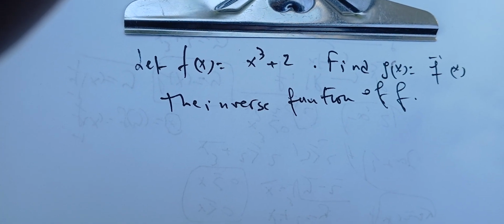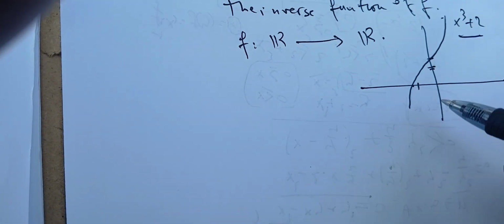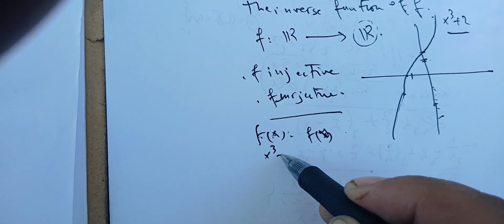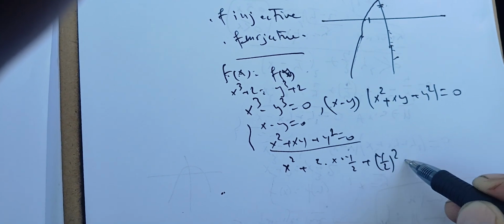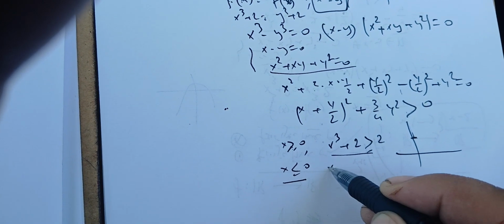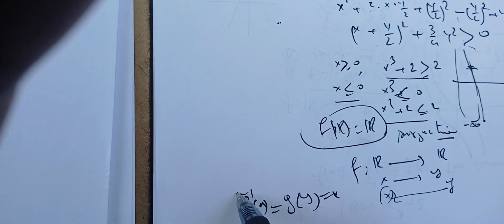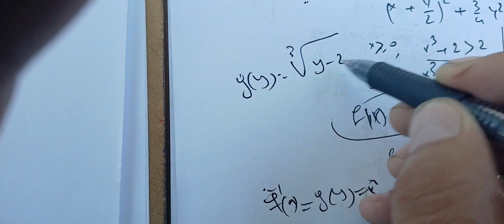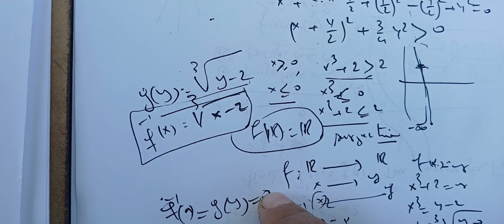find the inverse function of x^3+2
To find the inverse function for any function. We need to have What we mean by the domain, the code domain. And we need also to check that RF is injective and subjective To prove that F is injective. We have to know some extra work. We assume that f of x is equal to F of Y and we shall that. X is y To prove. That is subjective. We need to prove that all the element of the domain goal to the the range of the function. This is a good way of proving that I have a surge active. When we have F subjective and injective, we can talk about an inverse function and we can write it down. We can find a formula for that. The best way to solve this. Kind of problem is to look at the domain and the code domain and see what the function is increasing. What the function is decreasing. And from there, you can see the function that we're going to have that. We are interested in but later, we're gonna see that. If we have two injective functions Their composition is injective, We need to prove that. So that's one of the keys that we're gonna see in our class. We can graphically prove that f is injective if no no element has so images. Okay, we can prove that we can see it. Graphically Earth is surge active. If the whole range is equal To the codomain